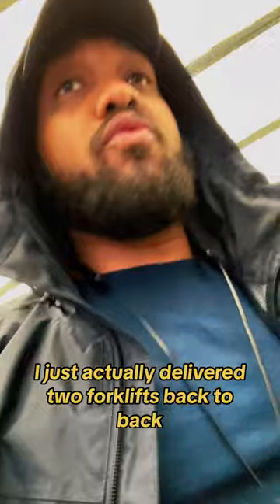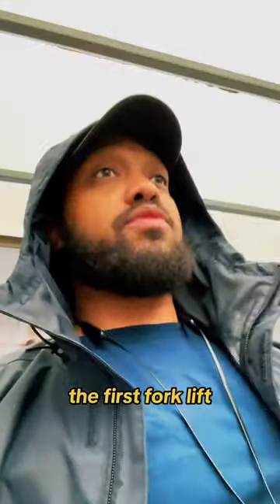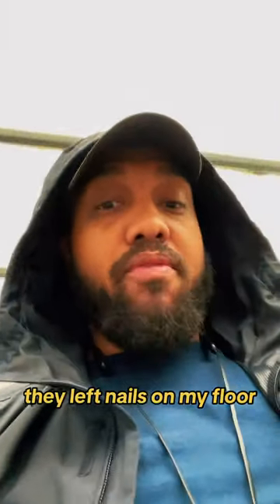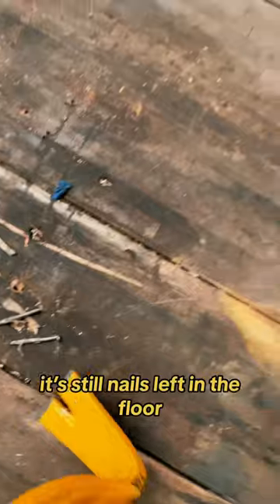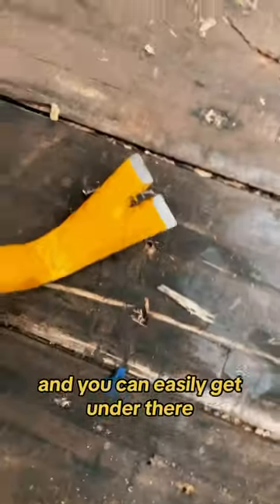🚫 nails in your in your trailer floor!